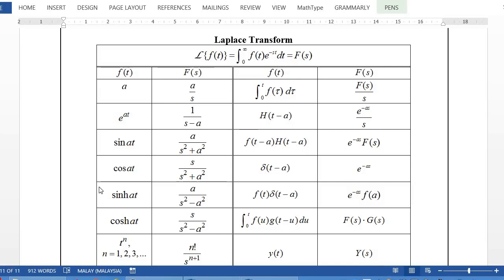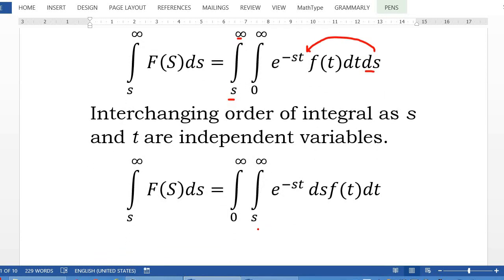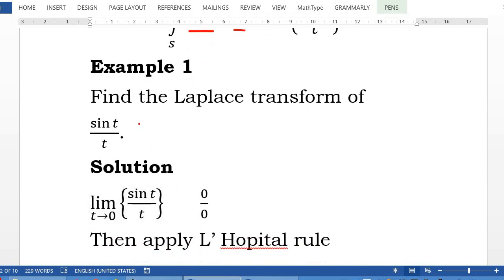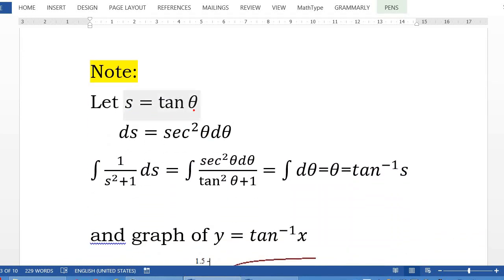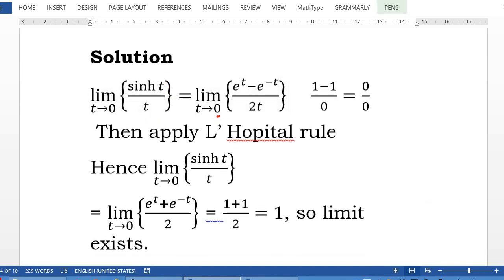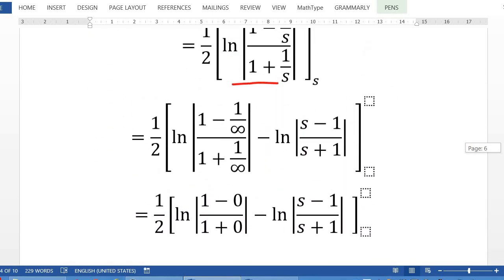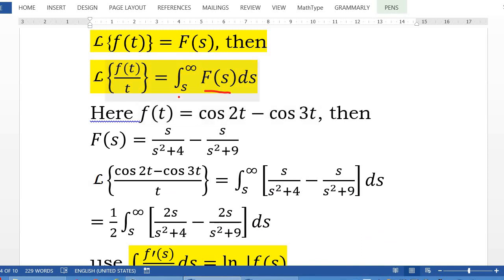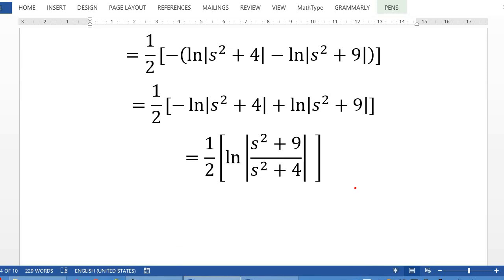Laplace Transform (Division by t Property)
This video shows the proof of Laplace transforms using division by t property with 3 examples.